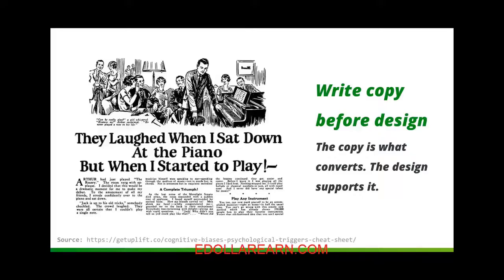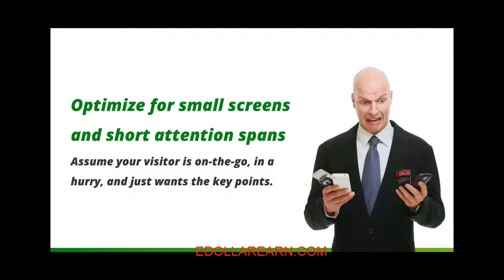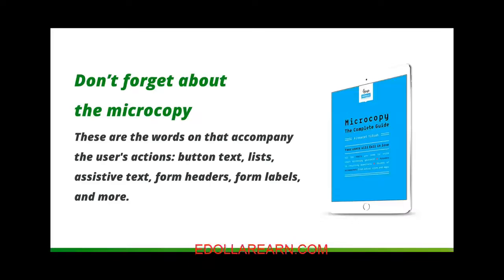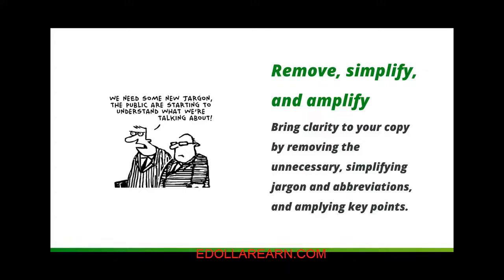4 1 Landing Page Copywriting Tips